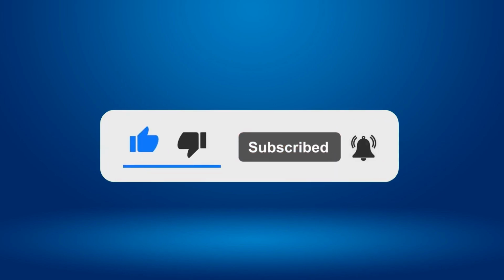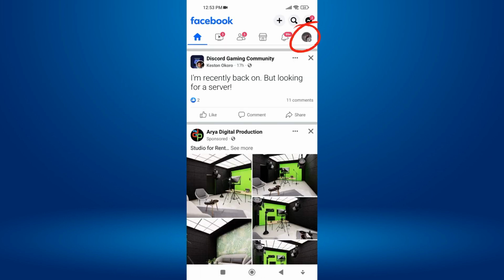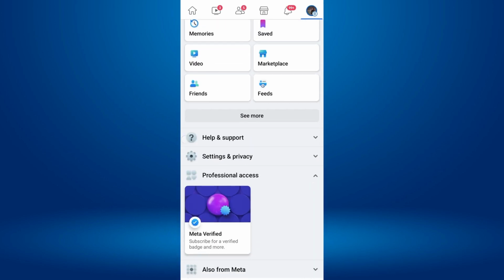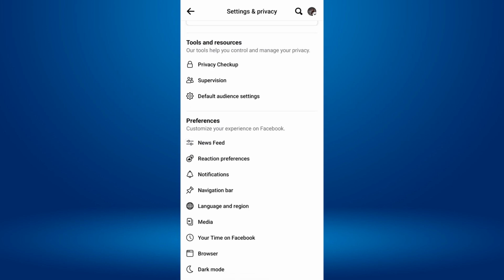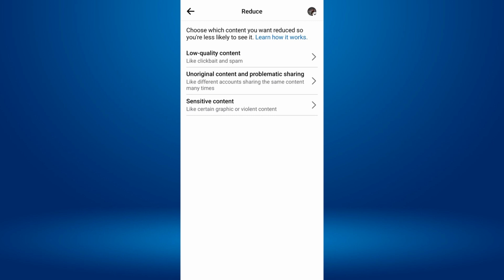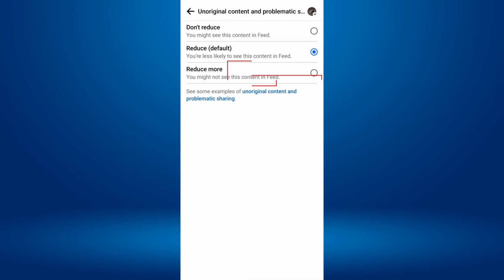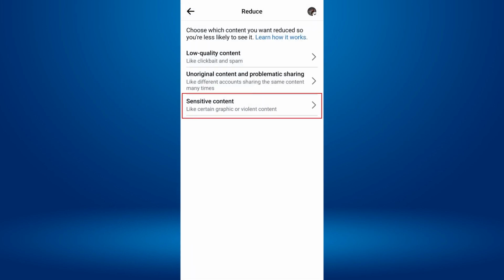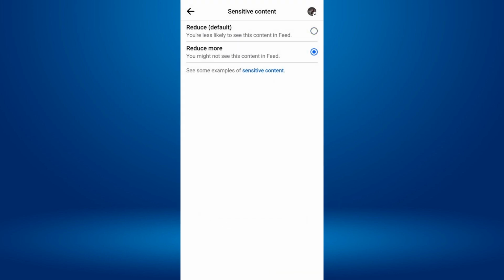How To Stop Adult Content in Facebook | Block Facebook Bad Content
Do you want to reduce adult or unwanted content on Facebook? You can block it with just a few simple steps.

In this short video tutorial, I will show you how to stop adult content on Facebook. Just watch this video till the end.

To reduce adult or unwanted content from appearing on Facebook, you can adjust your account settings and use built-in features to filter out inappropriate content.

STEPS
1. First, open the Facebook app on your mobile phone.
2. Now, tap on the three horizontal lines.
3. Scroll down and tap on "Settings & Privacy."
4. Tap on "Settings" to access your account settings.
5. Scroll down and tap on "News Feed."
6. Tap on Reduce to manage which content is reduced so you are less likely to see it.
7. Now, tap on "Low-quality content" and select the option "Reduce more."
8. Go back and tap on "Unoriginal content and problematic sharing." And select "Reduce more."
9. Again go back and tap on  "Sensitive content." Select the option to "Reduce more" to further reduce the visibility of sensitive content in your News Feed.

By following these steps, you can adjust your News Feed preferences to minimize the appearance of adult content and other unwanted material on Facebook.

This Video Includes:
○how to turn off 18+ content on Facebook
○how to stop unwanted videos on Facebook
○how to block adult content
○how to block inappropriate content on Facebook app